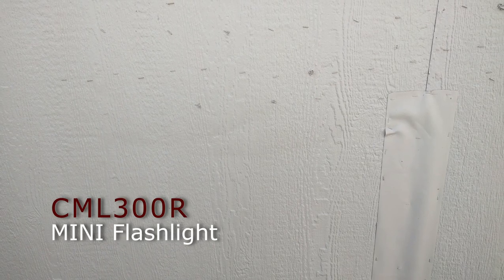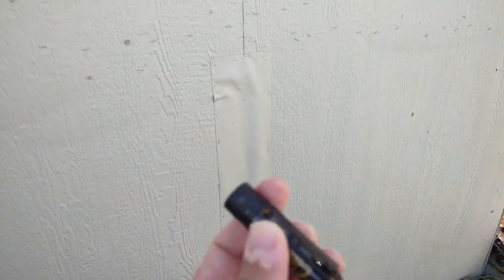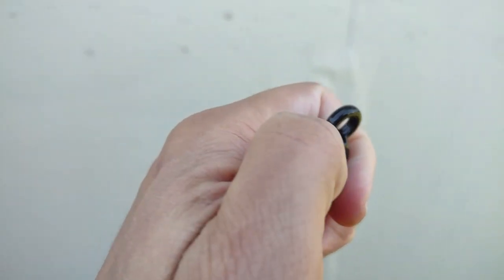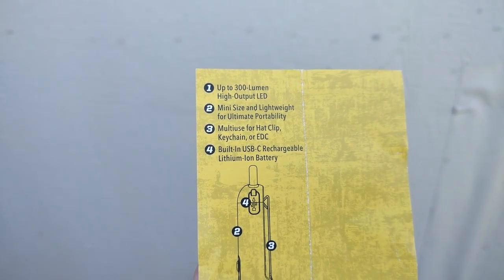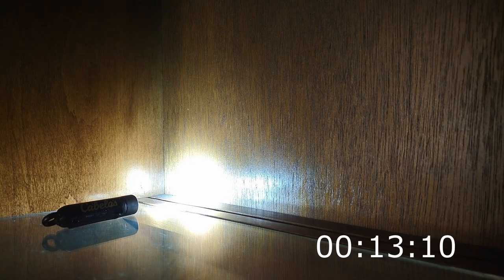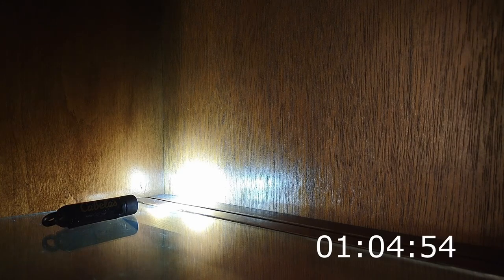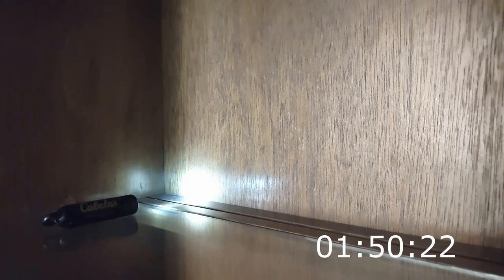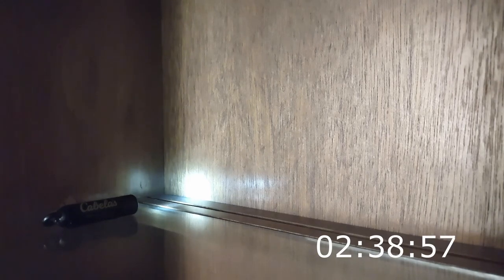🔦 CML300R Mini Flashlight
Tuesday Reviewsday:
CML300R Mini Flashlight - Cabela's

I said this costs $8 a few times during this. It's actually $13. I don't know where the number 8 came from. Getting older is fun. 😂